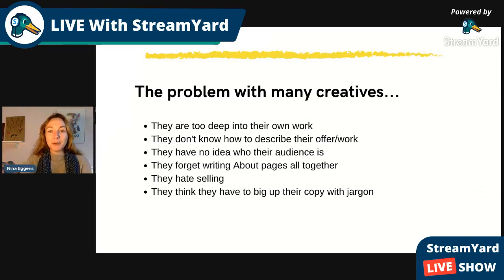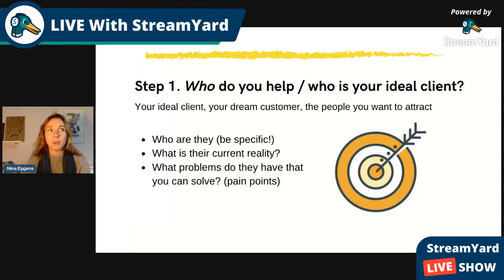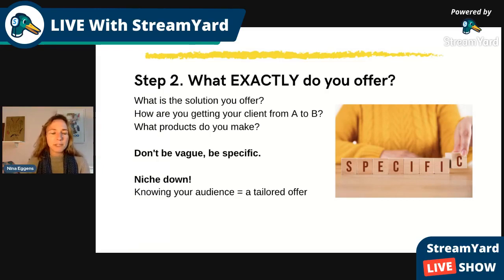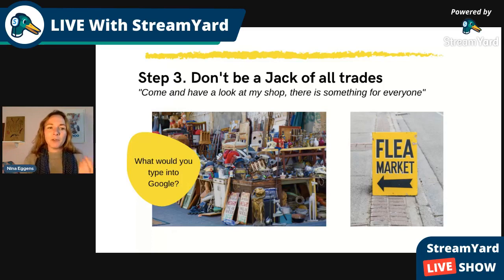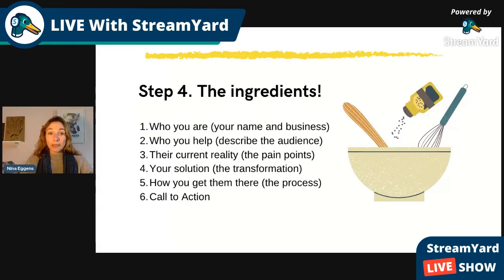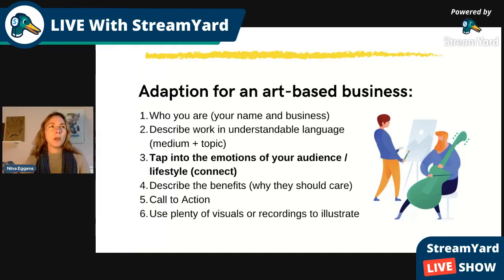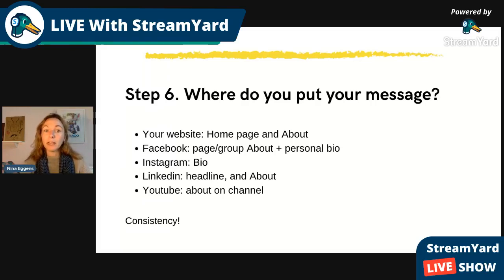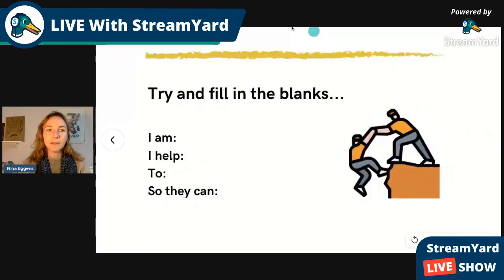How to write a clear marketing message for your small business, to attract your ideal client.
How clear is your offer? How do you describe what you do in such a way that your ideal client thinks: "Yes! That's for Me! I want to find out more!"
In this 30-minute mini Masterclass with creative business coach Nina Eggens, you will learn about the main ingredients to remember when writing down your offer.